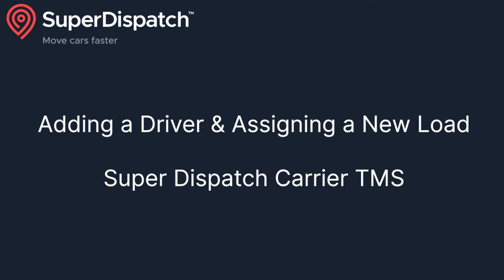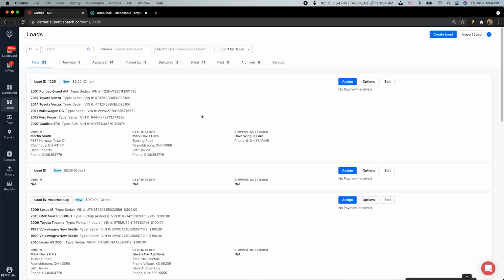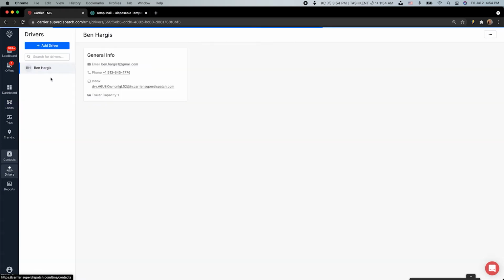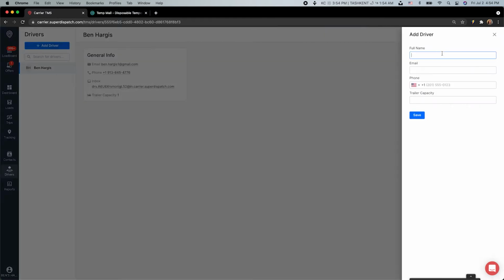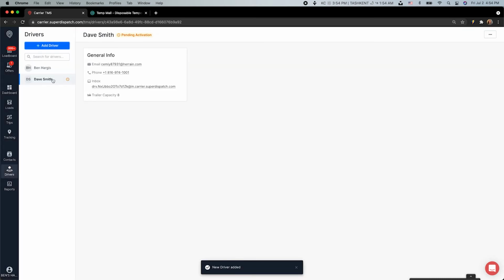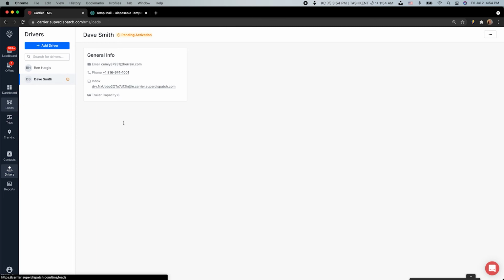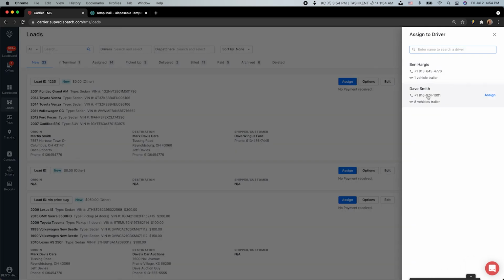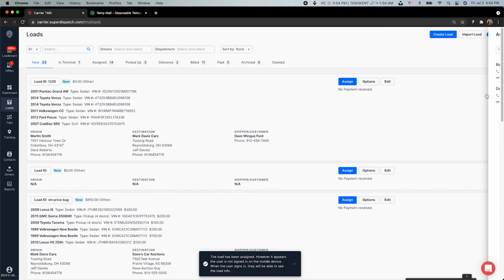How to Add a Driver & Assign a New Load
Just getting started with Super Dispatch? Need to quickly add a driver and assign them a new load? Watch this quick video tutorial to learn the steps and get your operations running smoothly! Perfect for new users who want to streamline their workflow.